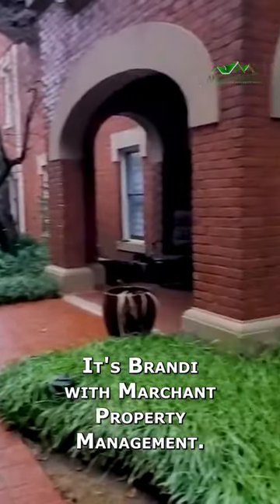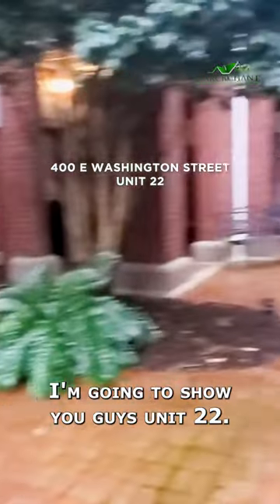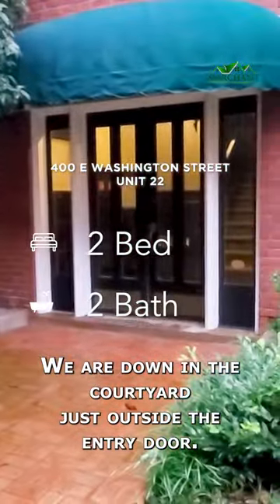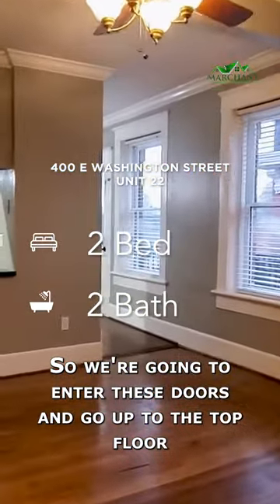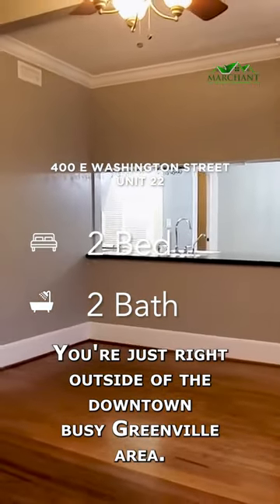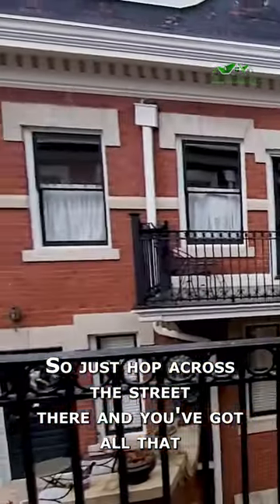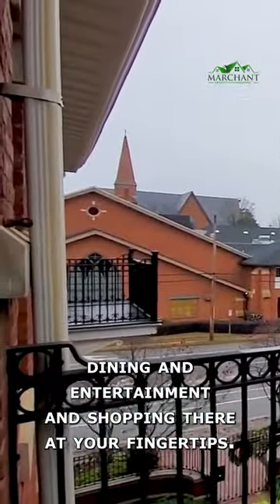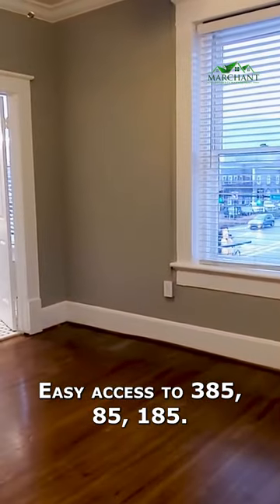Greenville Apartment in Washington Street!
This is a short tour of 400 E. Washington Street, Apt.

Spectacular downtown Greenville Condo! This unit is just a short walk to Main Street and within walking distance of all the restaurants and stores that downtown has to offer. This 2BR, 2 Bath Unit is a one-of-a-kind in Historical Davenport Condos. This unit has all the character and charm of the past mixed with all of the modern updates of today. This is an incredible unit and is within walking distance to Shopping, Restaurants, Grocery stores, SwampRabbit Trail and everything Downtown Greenville has to offer!!

100 W. Stone Avenue, Greenville, SC 29609

100 W. Stone Avenue, Greenville, SC 29609